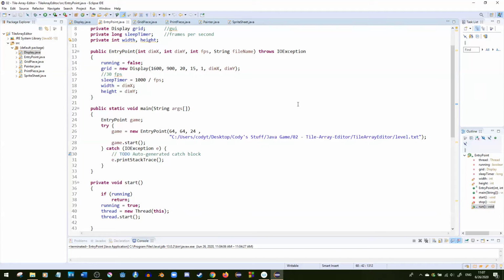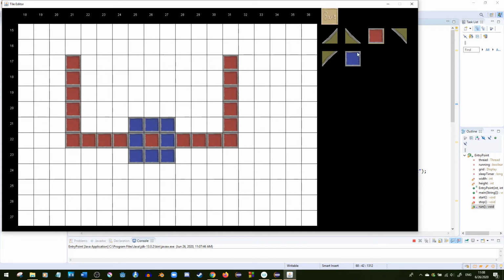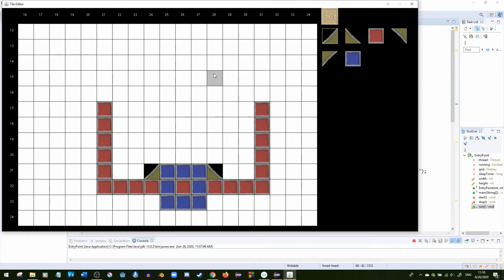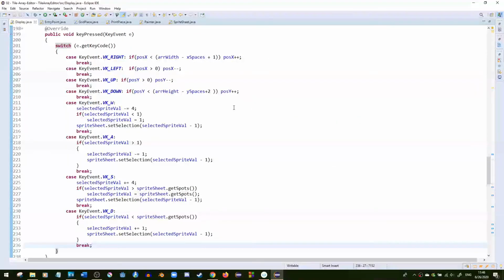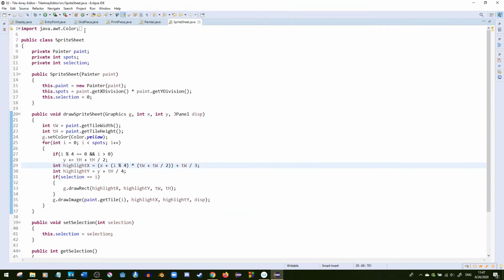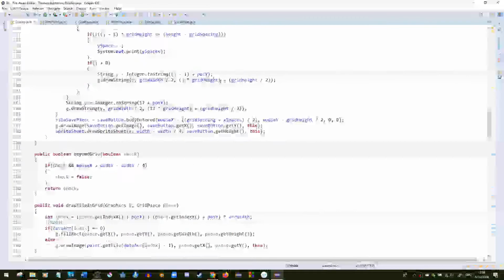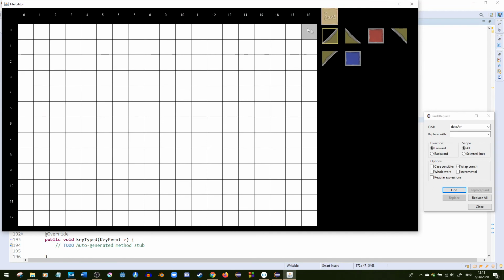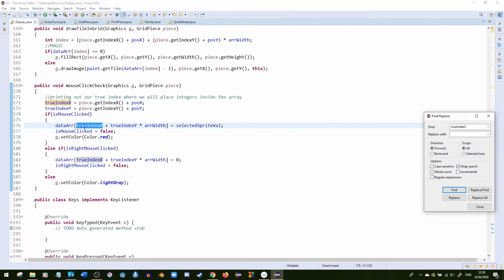Made a Little 2D Level Editor in Java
Just a little side project I worked on for a bit and may start working on again. I'm not going to make any serious games with it, but I am using it as a project to help teach myself Graphics Programming in Java. Thinking about doing some projects in C and C++ as well.